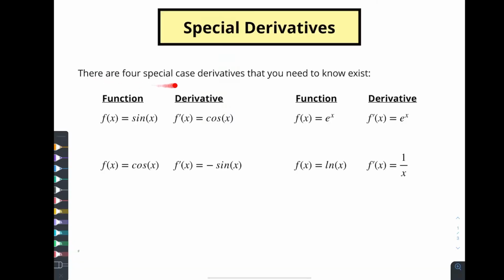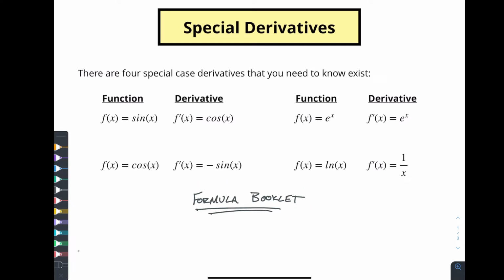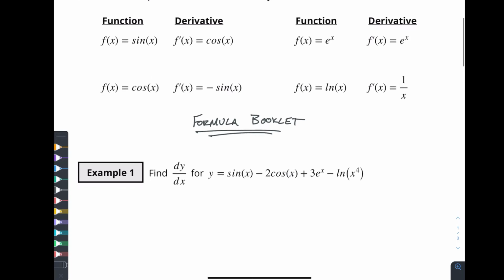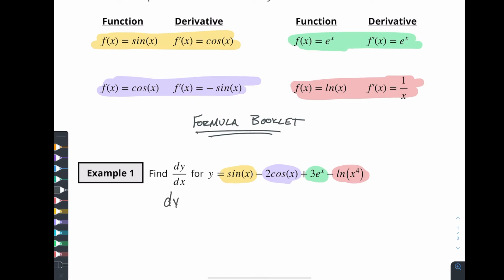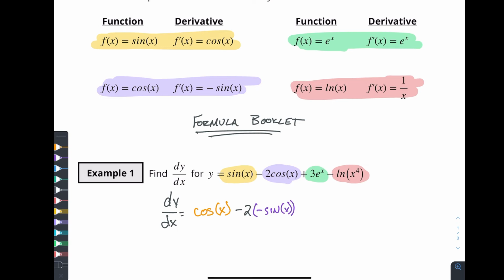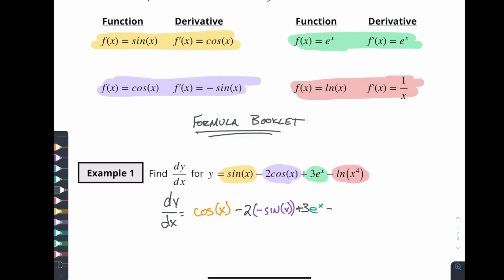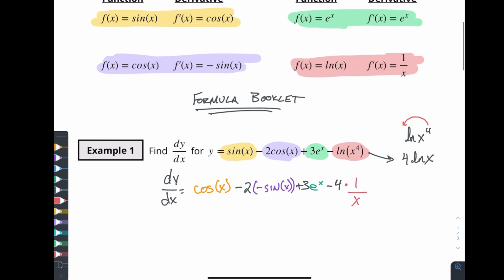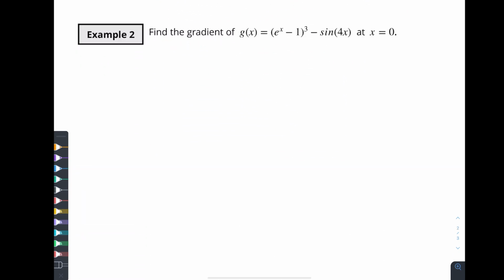Four Derivative Rules That You Should Be Aware Of | IB SL Math AA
This video will go through the four special derivatives you need to know from the IB SL Analysis & Approaches (AA) formula booklet - two trig derivatives, the derivative of e^x, and the derivative of the natural logarithm.

Chapters:
0:00 - Introduction
0:21 - What are the special derivatives?
1:41 - Example 1 setup
2:39 - Pause and you try it
2:52 - Example explanation
5:33 - Example 2 setup